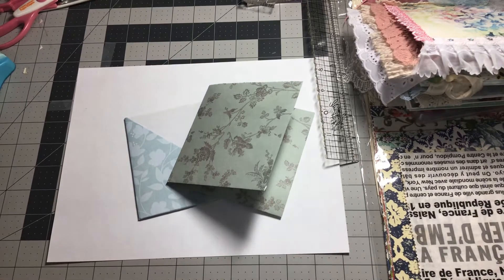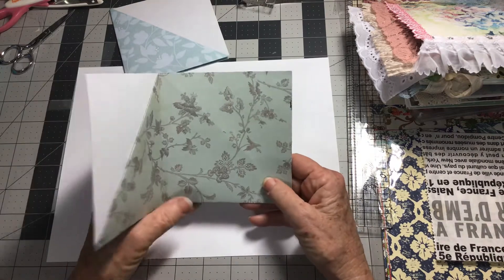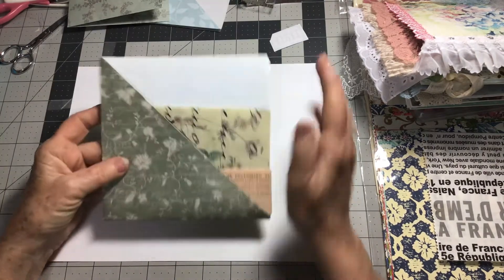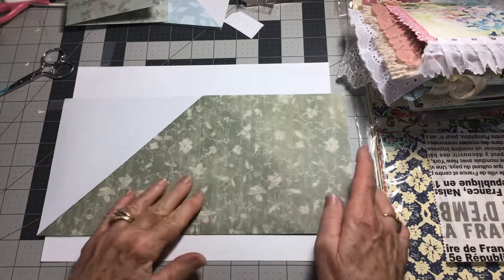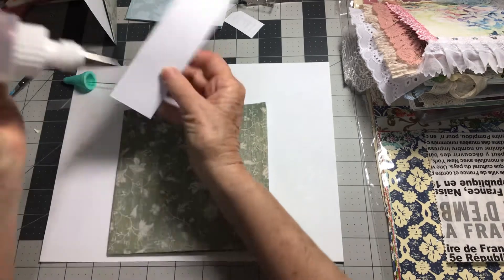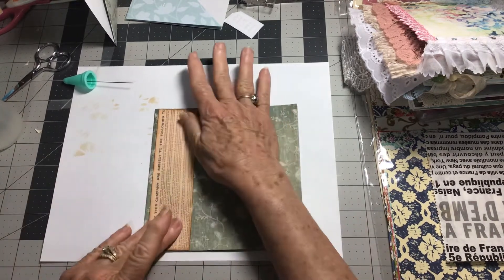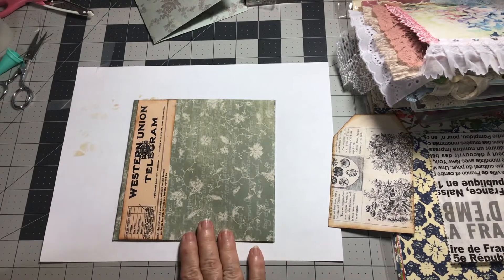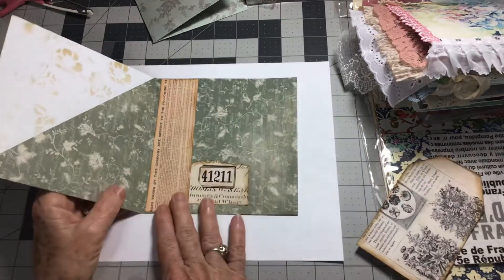Let’s Make Tucks Folds, Pockets And Envelopes…Series